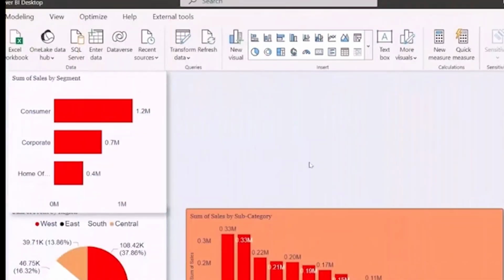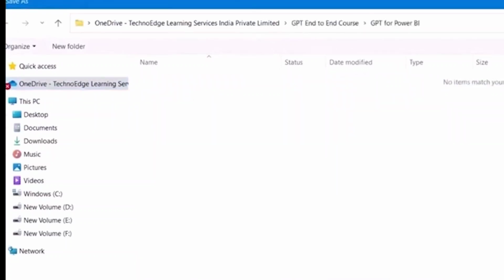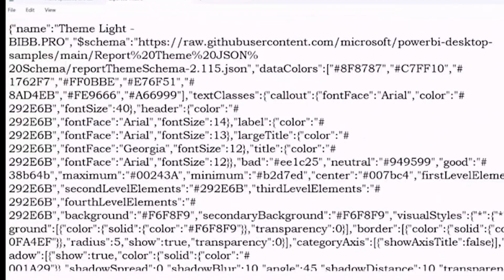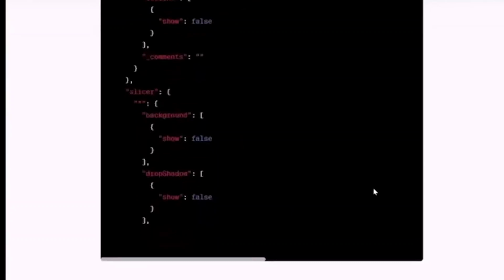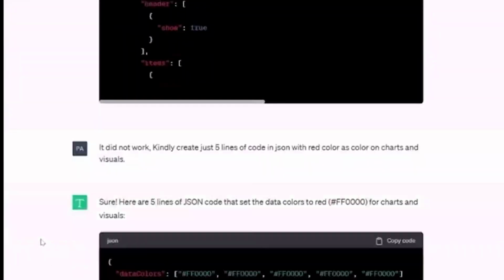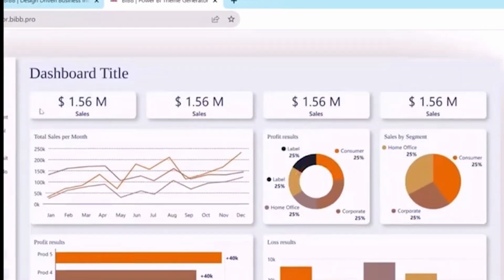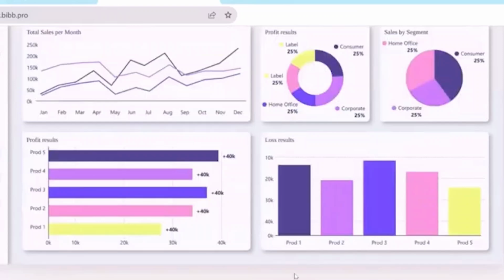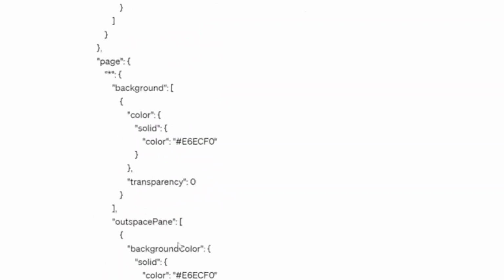How to Design Power BI Dashboards with ChatGPT: Beginner's Guide | Be10x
*🚀 Boost Your Power BI Skills with AI: Exclusive Be10x Workshop! Master AI tools like ChatGPT in Power BI. Transform your career in 3 hours. Limited seats – don't miss this chance to excel in data analytics! 📊💡* -

How to Design Power BI Dashboards with ChatGPT: Beginner's Guide | Be10x is an essential tutorial for anyone looking to integrate ChatGPT with Power BI. This video covers the basics of Power BI dashboard design, using AI to enhance data visualization, and practical tips for beginners. Perfect for those starting with Power BI or looking to incorporate AI tools like ChatGPT into their projects.

Join Be10x for an engaging journey into the world of Power BI and AI. This tutorial is tailored for beginners and those new to Power BI, providing step-by-step instructions on how to design effective dashboards using Power BI and ChatGPT. Discover how combining Power BI with AI can elevate your data visualization and analytics capabilities.

We start by introducing the fundamentals of Power BI dashboard design. Learn the essentials of layout, choosing the right charts, and visual storytelling. Our tutorial is designed to make Power BI accessible, even if you're just beginning in the field of business intelligence.

Next, we delve into how ChatGPT can revolutionize your Power BI experience. ChatGPT, as an AI assistant, helps you understand complex Power BI functionalities, such as DAX (Data Analysis Expressions), and answers common Power BI interview questions. This integration of AI and BI tools is crucial for enhancing efficiency and deepening your understanding of data analytics.

In addition to dashboard design, we cover other vital aspects of Power BI, including how to handle Power BI projects and the use of Power BI Service. These insights are invaluable for those seeking Power BI certification or aiming to ace Power BI interviews.

Furthermore, our tutorial explores advanced features and best practices in Power BI. From data modeling to report sharing, learn how to manage and present data effectively. We also provide tips for Power BI certification, ensuring you have the knowledge and confidence to succeed.

Join us at Be10x for this comprehensive beginner's guide to Power BI and ChatGPT. By the end of this tutorial, you will be well-equipped to create stunning, insightful dashboards and leverage the power of AI in your business intelligence projects.

Stay ahead in the fast-evolving world of data analytics with Be10x.

Master Power BI Dashboard Design with ChatGPT in "How to Design Power BI Dashboards with ChatGPT: Beginner's Guide | Be10x." Begin your journey to becoming a Power BI expert today!